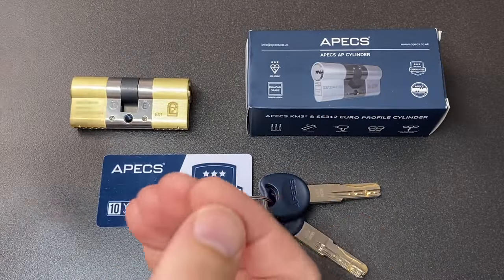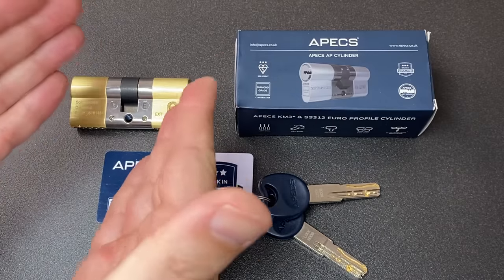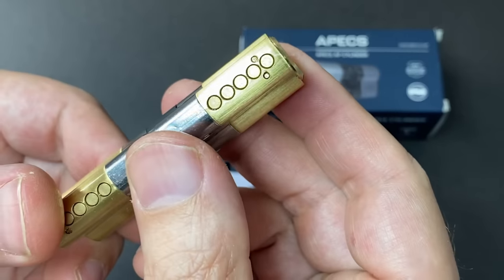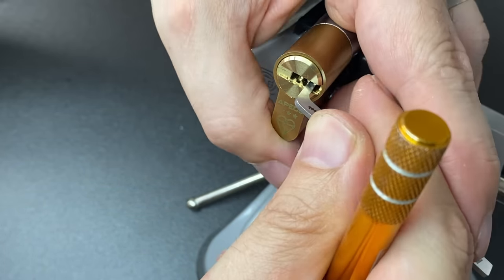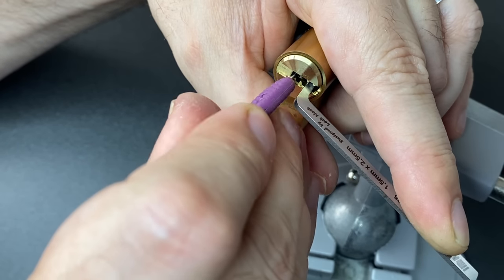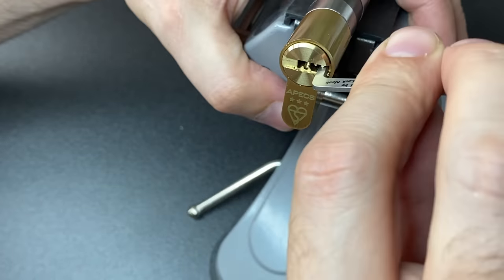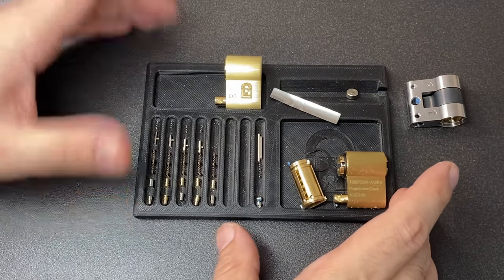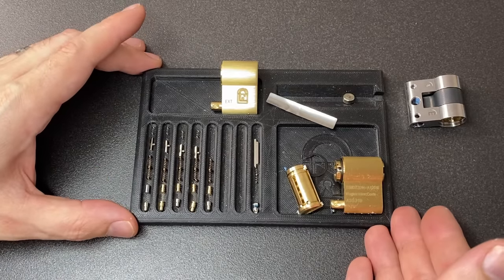APECS AP Cylinder Improvements - They Sent me a New Lock!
APECS sent me this sample of an updated AP dimple lock cylinder for feedback. I think it’s good for lock companies reach out to the lock picking community and to keep making improvements.